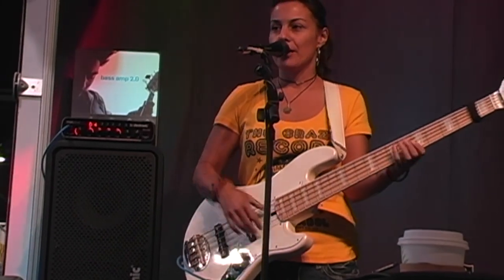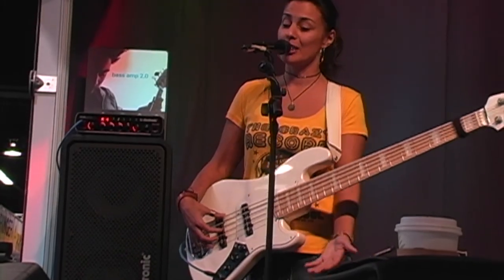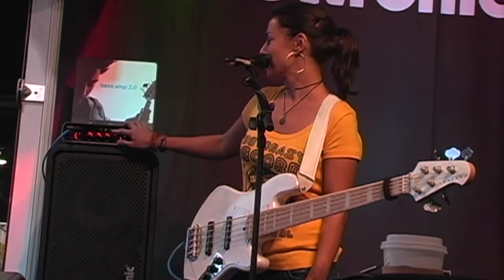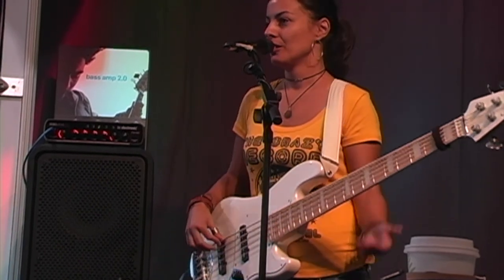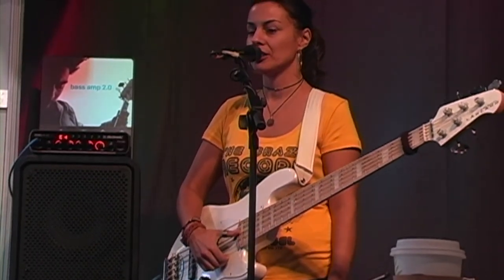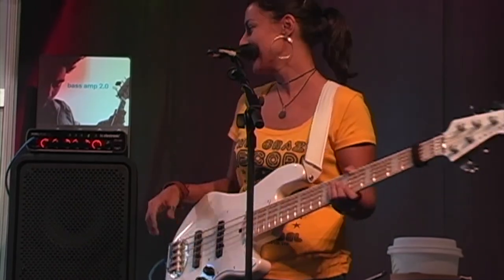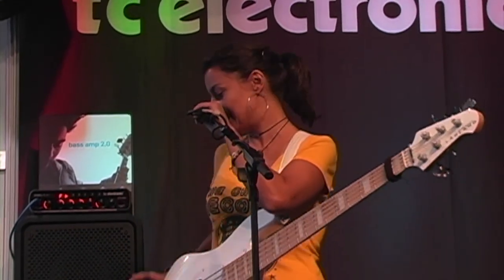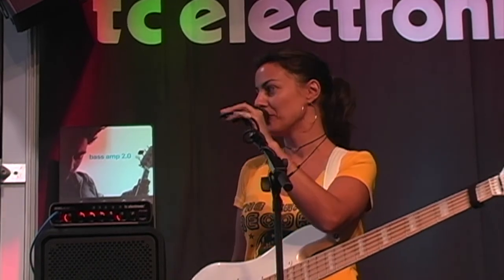Ida Nielsen Demos TC Electronic RebelHead 450 At NAMM 2009 | MikesGigTV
Danish bassist Ida Nielsen, formerly with the late, great Prince, demos the RebelHead 450 at the TC Electronic booth during NAMM 2009.

Canon GL2.